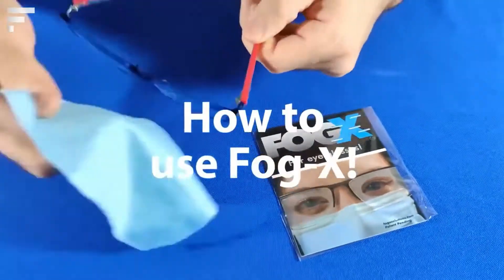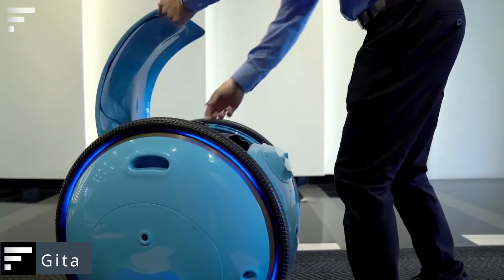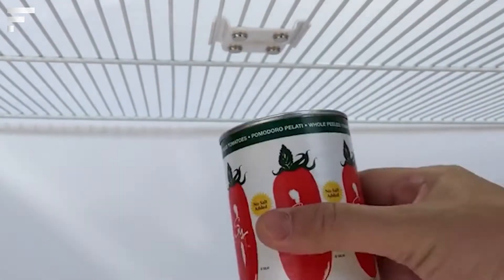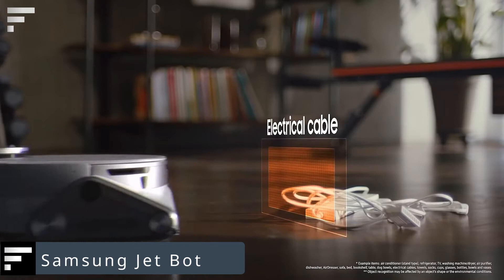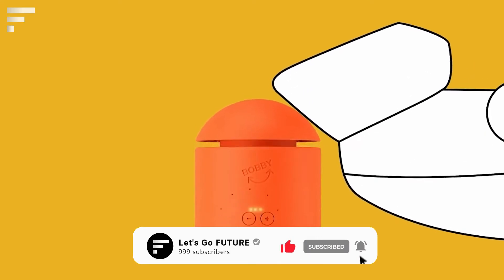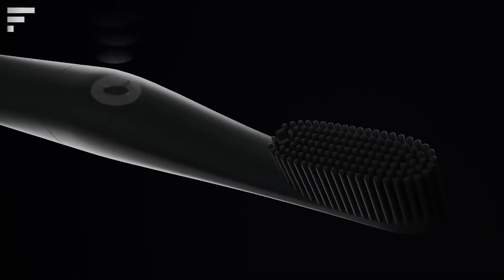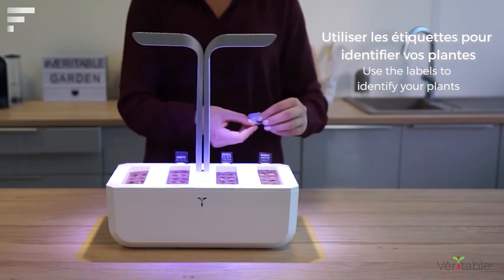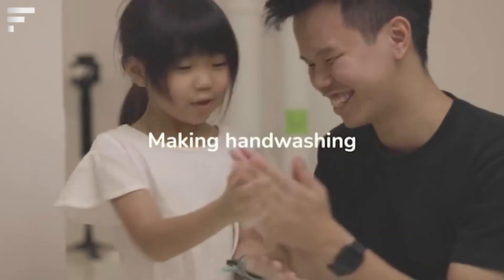Amazing Inventions that will Simple your Life | Let's Go Future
🕐 TIMESTAMPS 🕐
0:00  Intro
0:14 Fog X
0:50 Pale Blue Batteries
1:25  Gita
2:21 Can Loft Surface
3:00  Finger Bot Plus
3:37 Samsung Jet Bot
4:18  Bobby
4:59  Drain Wig
5:36 Nest Brush
6:21 Veritable Smart Indoor Garden
6:59  Fresh Dry
7:44  Buru Buru